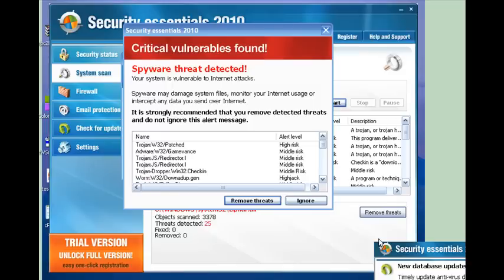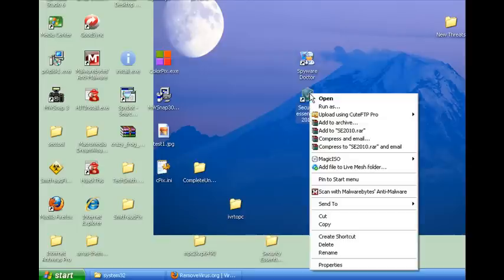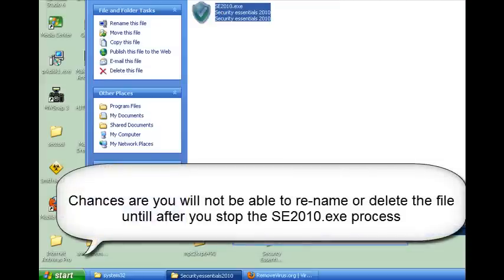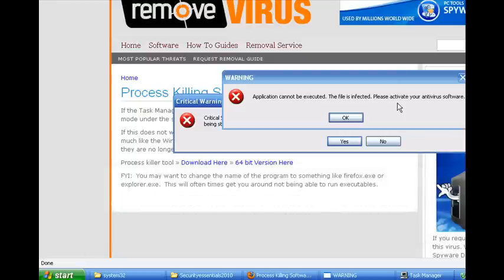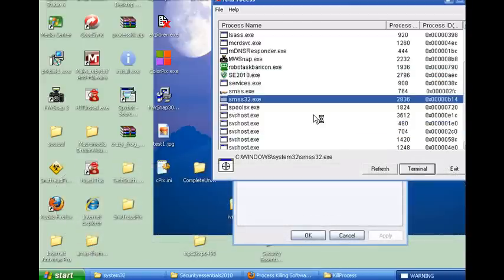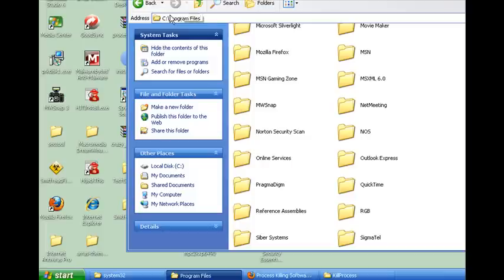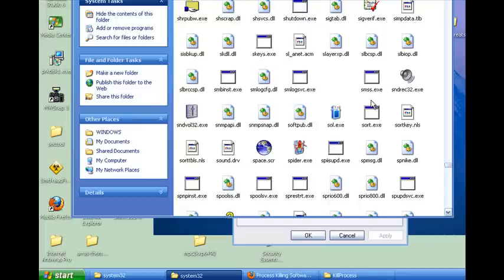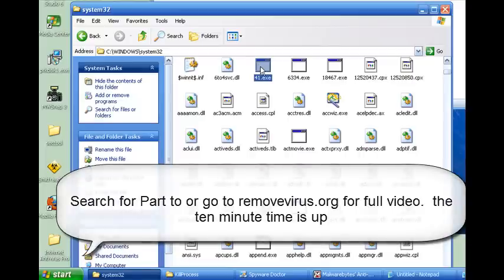Remove Security Essentials 2010 Removal Video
Security Essentials 2010 Removal Video.